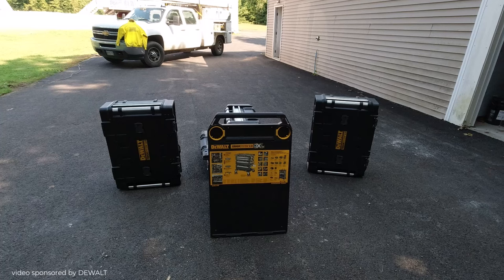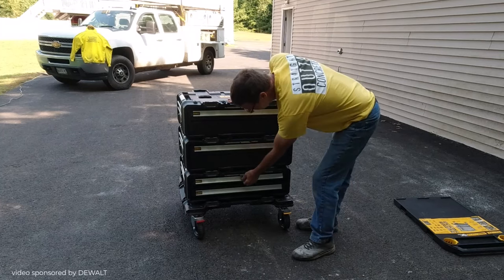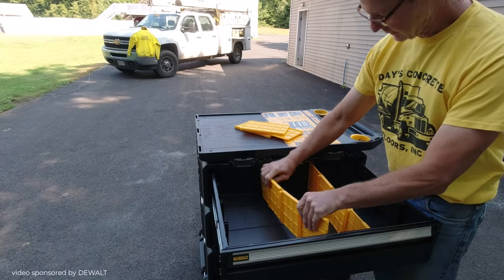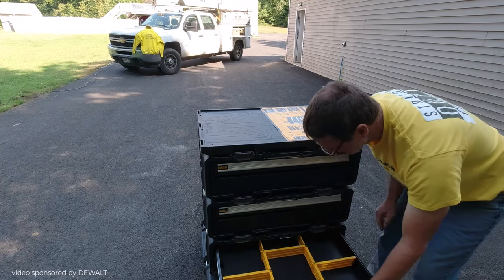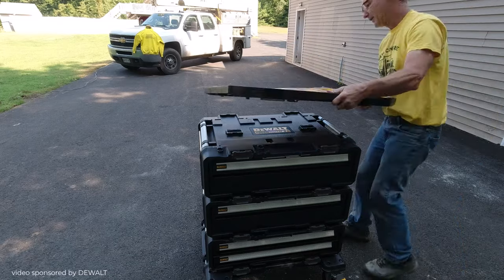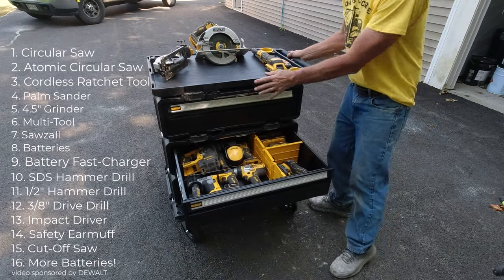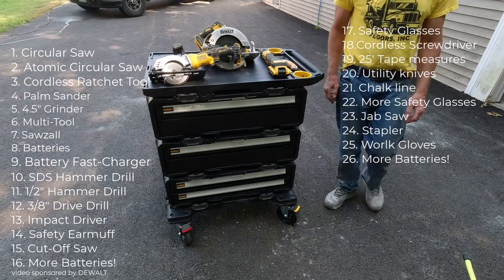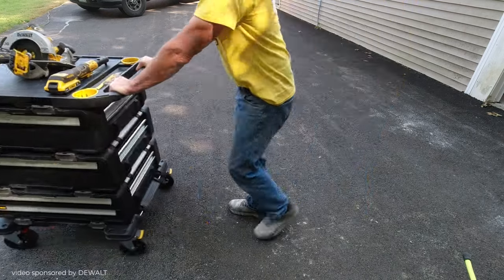STOP Wasting Space: The DeWALT Storage System That Will Change Everything!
The DeWalt TOUGHSYSTEM® 2.0 DXL™ 5-in-1 Tower is the ultimate portable workstation, designed to store, secure, transport, and work with your tools efficiently. This 30-inch modular system is the first of its kind in the industry, featuring five versatile components that can be configured to meet your specific needs. It includes a durable dolly for easy mobility, a 2-drawer unit, two deep drawer units, and a spacious worktop for your projects. Ergonomically designed for convenience, the 5-in-1 Tower helps keep your tools organized and easily accessible, maximizing your productivity on any job site. Whether storing, moving, or working with your gear, this robust workstation offers everything you need for a seamless workflow.
The DeWalt TOUGHSYSTEM® 2.0 DXL™ 5-in-1 Tower offers an ergonomic design that lets you work comfortably around the job site. Stay organized with removable dividers, tool trays, foam inserts, and tool sets (sold separately), ensuring your tools are neatly arranged. The smooth-opening drawers are equipped with metal ball-bearing slides and a quick-latching mechanism, securing them during transport. For quick access, hang power tools and accessories on the side metal racks. The modular system’s mobility lets you easily load and unload tools, even working directly from your truck bed. Large caster wheels make it easy to roll over rough terrain, while the reinforced work surface can be expanded by mounting 2x4 beams or plywood. Plus, you can customize your storage by connecting additional TOUGHSYSTEM® 2.0 modules using patented auto-connect front latches (sold separately), creating the perfect storage solution for your needs.

DEWALT TOUGHSYSTEM 2.0 DXL 5 in 1 Tower Workstation

TOPCON LASER LEVEL:

DEWALT PENCIL VIBRATION TOOL:

INVERTER GENERATOR LIKE WE USE:

HAND FINISHING KNEE BOARDS:

MAG FLOAT & STEEL TROWEL SET:

2" MARGIN TROWEL:

CONCRETE PLACER OR KUMALONG:

CONCRETE FINISHING BROOM:

CONCRETE SCREED:

CONCRETE EDGER:

CONCRETE GROOVER: